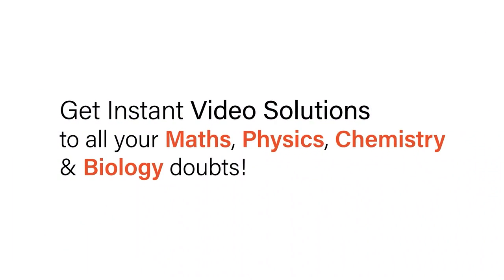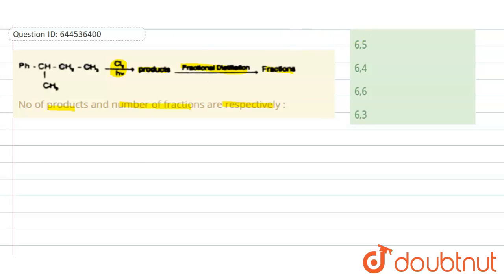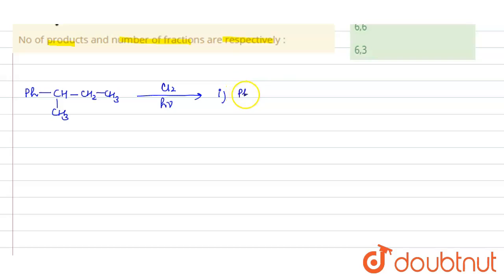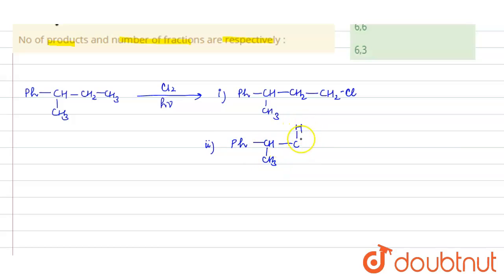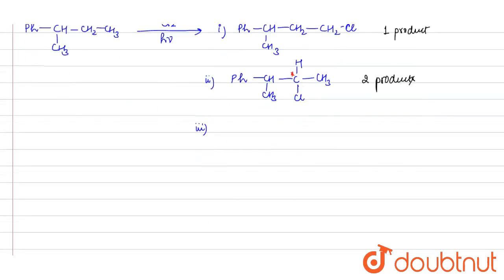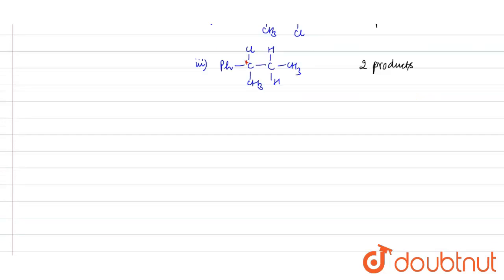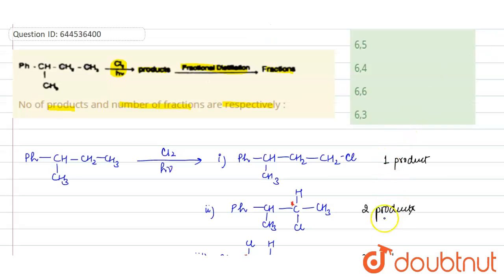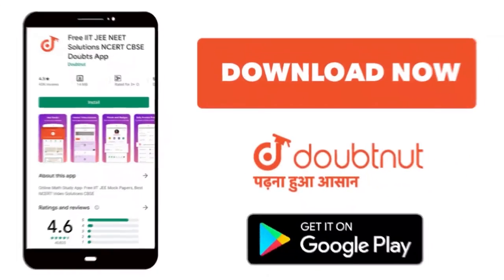No of products and number of fractions are respectively : | 12 | RANK BOOSTER | CHEMISTRY | RES...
No of products and number of fractions are respectively :
Class: 12
Subject: CHEMISTRY
Chapter: RANK BOOSTER
Board:IIT JEE

👉 Have Any Query? Ask Us.